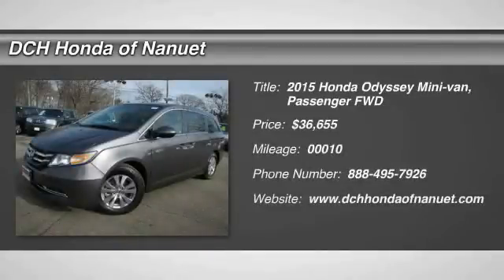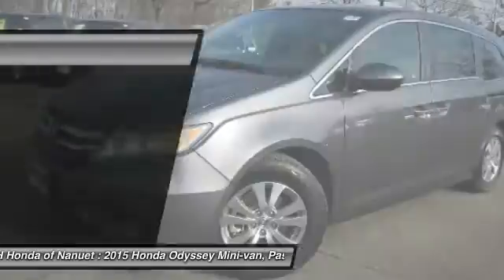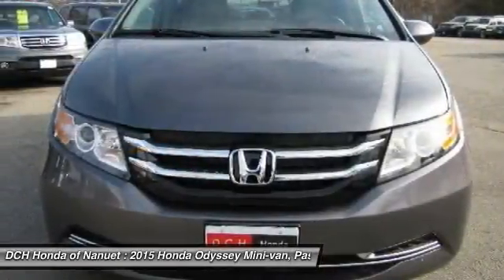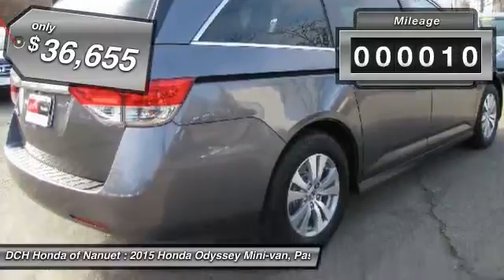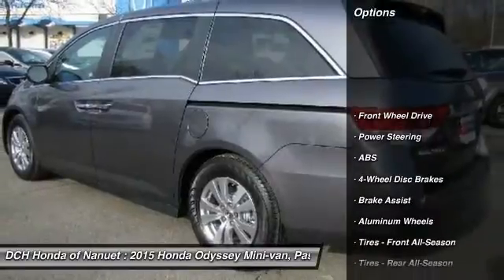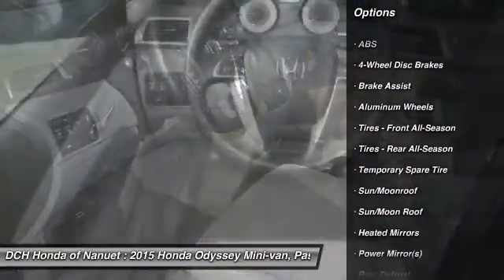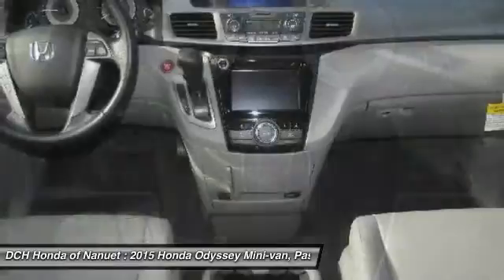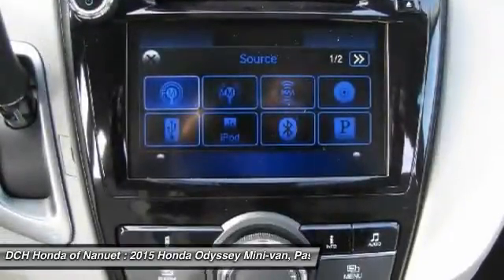2015 HONDA ODYSSEY Nanuet, NY HN51265